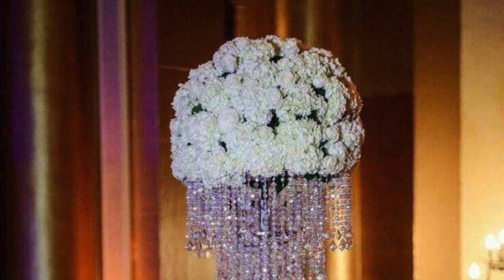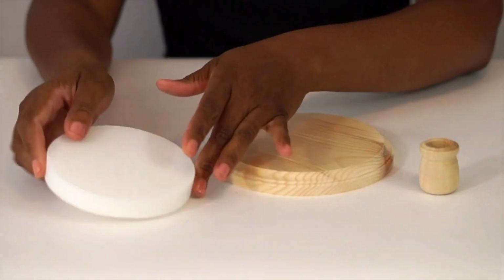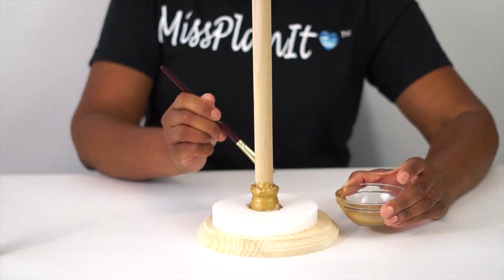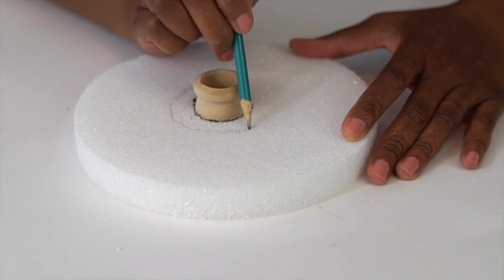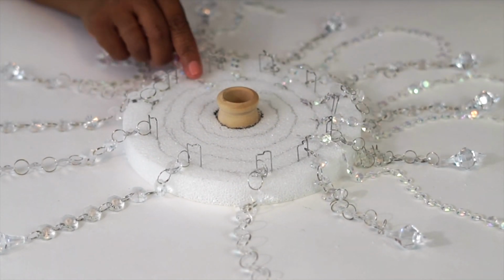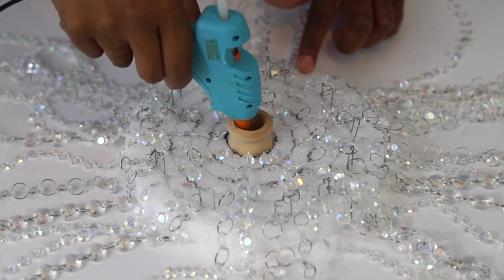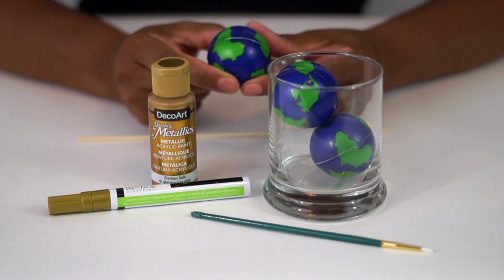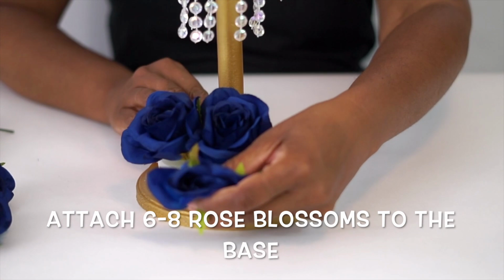DIY Tall Elegant Around the World Centerpiece | Tall Wedding Centerpieces | DIY Tutorial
Join us this week as we celebrate with this  Around The World Tall Elegant Centerpiece!  We will show you how to make a theme elegant and gorgeous!  Always remember, when every penny counts, count on MissPlanIt!

U.S SUPPLY LIST:
1-White Foam Disks, 2-ct. Packs $1.00
1-SunRise 120+ Pieces Clear Acrylic Chandelier Drops $11.00
1-SKY CANDYBAR Crystal Clear Acrylic Bead Garland Chandelier $13.99
1-Ambox Acrylic Clear Diamond Garland Strands Crystal Beads, 1 Roll of 99 ft $13.99
1- Wood Stik Glue sticks for Wood Projects $7.99 (optional)
1-2 Dozen World Stress Balls Earth $13.97
1-6"Natural Bamboo Skewers $4.92
1-2-Ounce Glorious Gold Acrylic Paint $1.99
INTERNATIONAL SUPPLY LIST:
1-White Foam Disks, 2-ct. Packs
4-Clear Blue Rose Bush
1-Styrofoam Disc - 8”
1-Foam Half Ball - 8”
1-Floral Pins
1-2-Ounce Glorious Gold Acrylic Paint
2-Round Wood Plaque - 6 3/4”
1-Hardwood Dowel - 7/8”
1-Birch Wood Candle Cups - Extra Large -Not Available
1-SunRise 120+ Pieces Clear Acrylic Chandelier Drops
1-SKY CANDYBAR Crystal Clear Acrylic Bead Garland Chandelier
1-Ambox Acrylic Clear Diamond Garland Strands Crystal Beads, 1 Roll of 99 ft
1- Wood Stik Glue sticks for Wood Projects (optional)
1-2 Dozen World Stress Balls Earth
1-6"Natural Bamboo Skewers
1-2-Ounce Glorious Gold Acrylic Paint